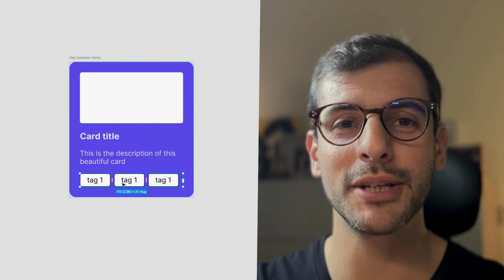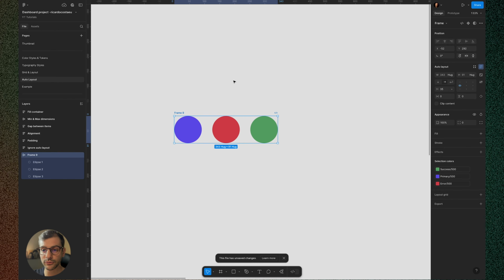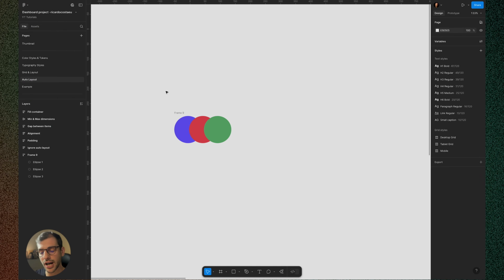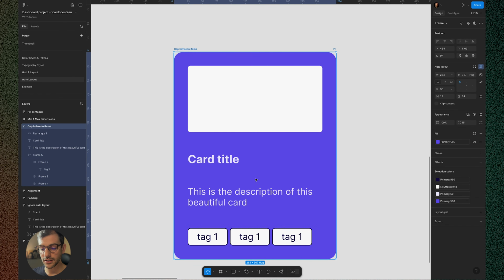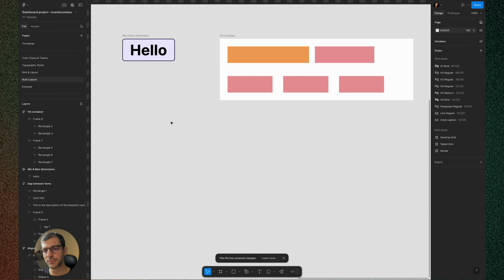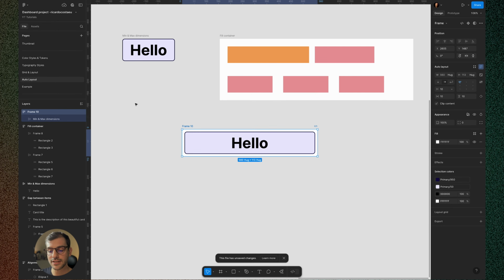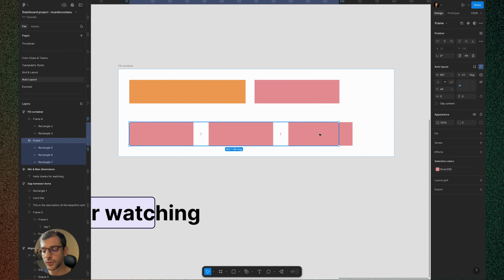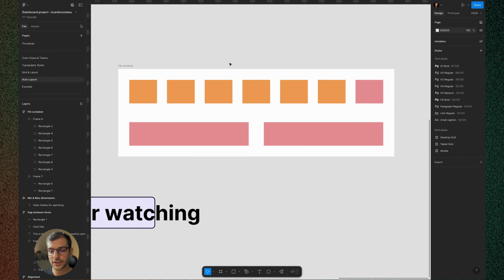Figma Auto Layout - ALL you NEED to understand in 2025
In this Figma tutorial, you’ll learn how to create and use auto layout. From creating frames with auto layout, adjusting maximum and minimum widths, hug or fixed contents and also ignore auto layout, I tried to create a detailed tutorial on this topic.

Chapters
00:00 – Intro & what to expect
01:12 – Apply Auto Layout
04:40 – Ignore Auto Layout
06:16 – Gaps
07:46 – Paddings
09:07 - Allignments
09:43 - Layout Dimensions
16:52 - Final thoughts

🧠 What’s next:
Next episode: Create Components